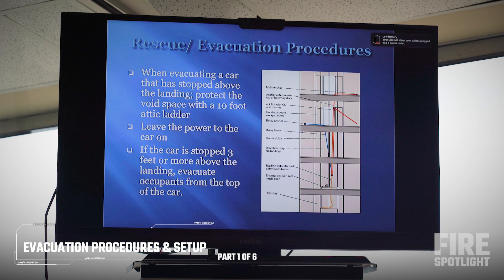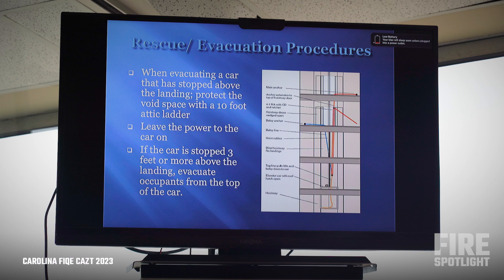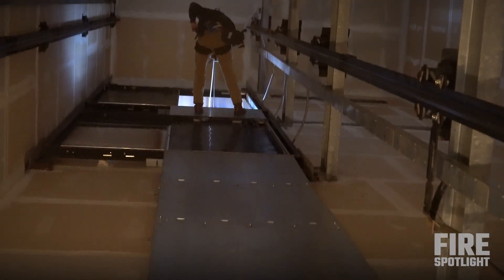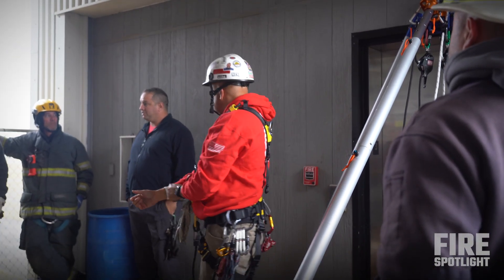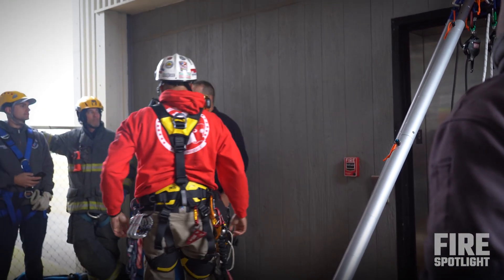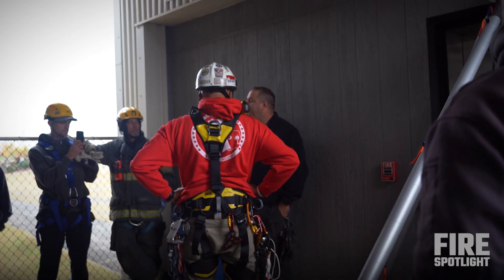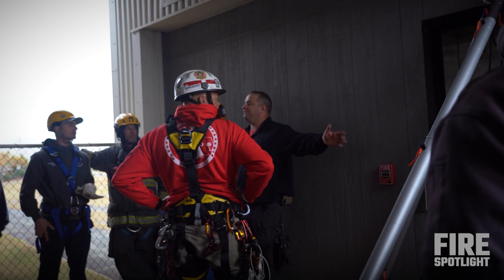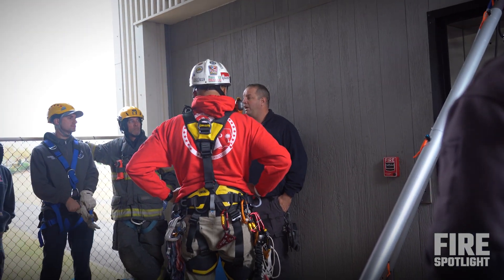Elevator Rope Rescue (Part 1 of 6) | Trapped in Elevator | Firefighter Elevator Rescue Training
In this elevator rescue training video, instructors Geoff Davis and Chris Smity discuss elevator evacuation procedures and rope rescue equipment set up when rescuing people trapped in an elevator.

Below is the transcript of this video:

 So we have what we call a blind shaft elevator that goes multiple floors without a door.

The elevator is installed in this blind shaft, there's no doors around, there's no hope of access. We've gotten to the point where we decide that we need to get people out. Maybe the mechanic's there, says he can't do anything for us, maybe we're just not getting one.

We're looking at doing a very simple pick off, for lack of a better term. Establishing either a high anchor or a high directional, lowering a person or letting a person rappel down the shaft. Get to the top, access via the car top, access, get the person, put them on a harness and raise them back up. It's very much in the realm of rope operations.

There's nothing too spectacular when it comes to the ropes up here. A lot of times you're dealing with people who don't have a lot of rope knowledge. When we do this, we're in the fire department.  We're not assaulting the next floor. You're not pushing off the wall and jumping. We want to be slow and controlled when we go down because there's a lot of things that can happen.

We'll set up the elevators down on the first floor right now. So we've shown up, we've established where the elevator is, we've established there's a blind shaft and we have no other access to the elevator but this. Gone through all the other stuff, elevator mechanics, five hours away, um, the victims down there have a mental emergency.

What, whatever process we got to to get to this point, we've decided that we are done with this operation.